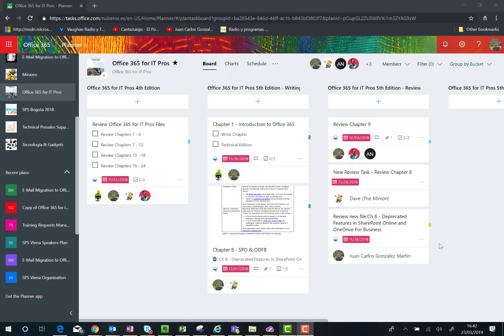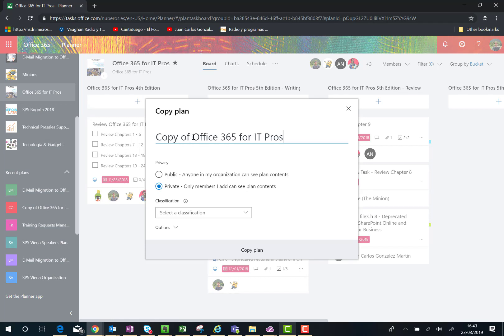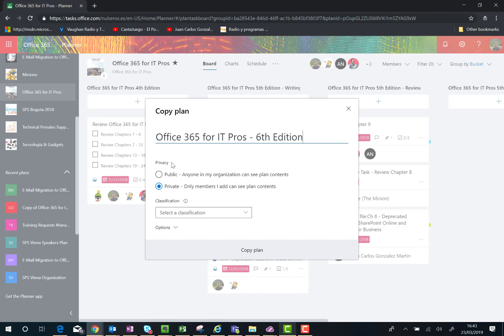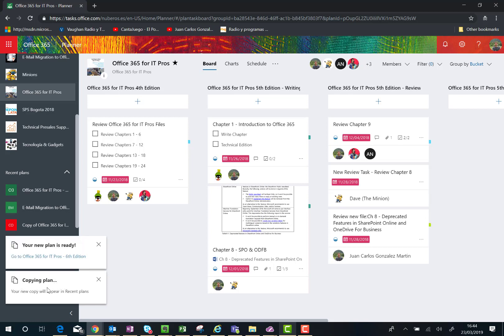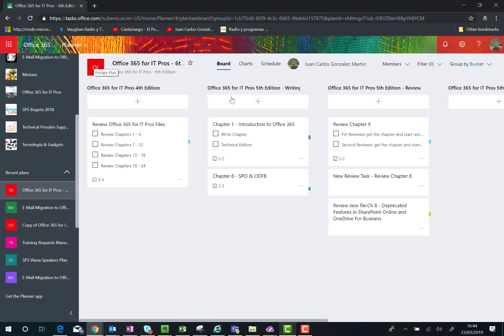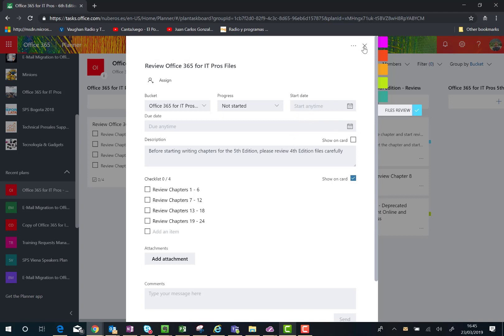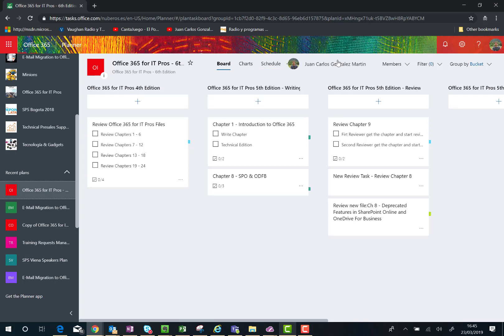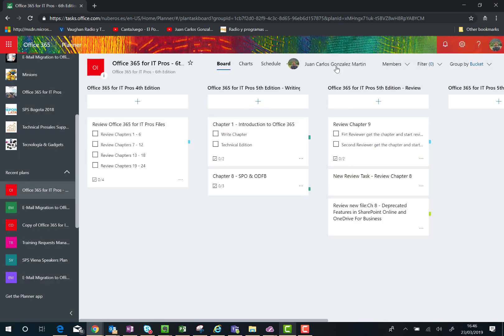Office 365 - How to create a Planner Plan from a existing one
In this video I show how to create a new Planner Plan from an existing one using the "Copy Plan" option.